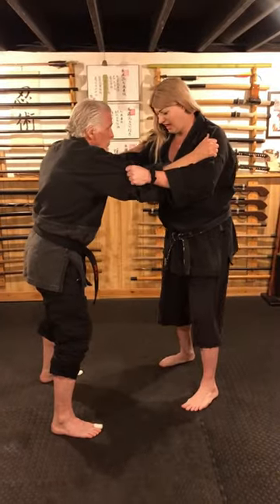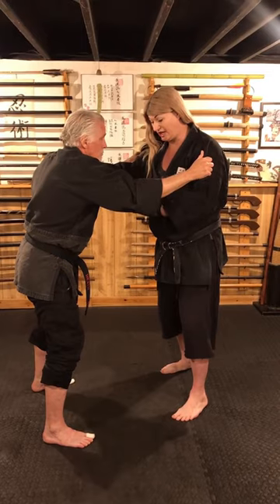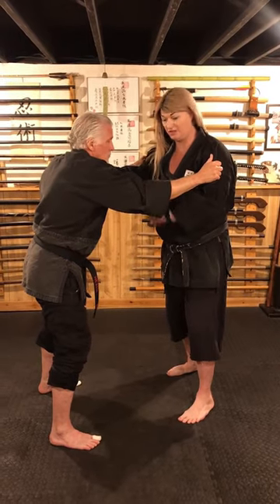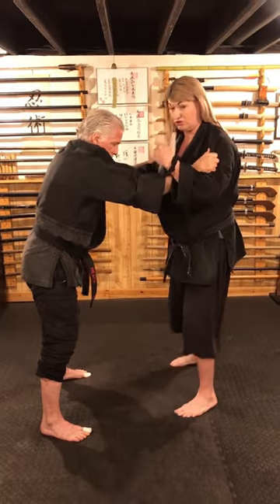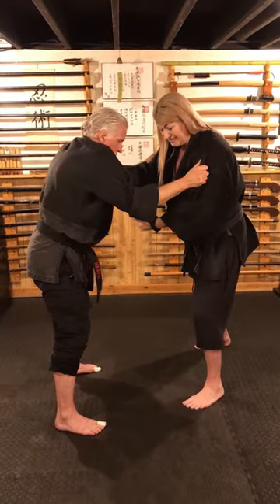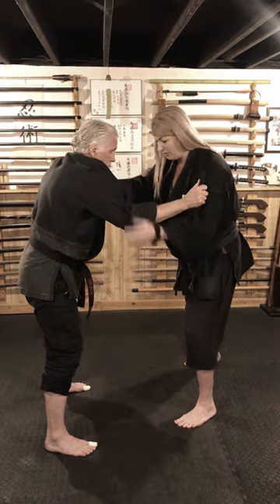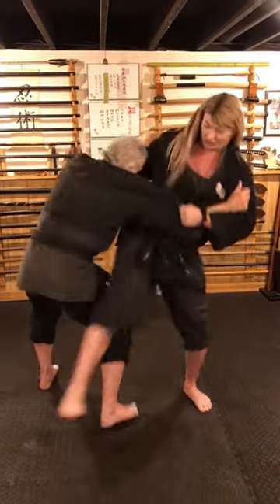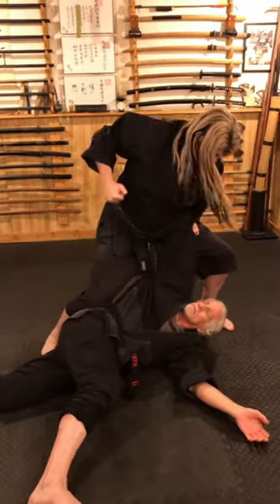NINJA SELF DEFENSE TECHNIQUE 🥷🏻 How To Fight Against A Muay Thai Clinch: Kempo Training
In this video I demonstrate How To Fight Against A Muay Thai Clinch. The ninja self defense technique that I teach in this lesson, comes from the Koka-ryu Kempo Goshinjutsu Karate Training. Koka-ryu Kempo is 1 of the 7 warrior traditions that’s taught within the Budo Ryu Kai.
When the Muay Thai Clinch is applied, counter grab and deliver a quick scoop kick (kin geri) to the groin of your opponent followed by an outer sweep (Osoto Gari) takedown, Finish your opponent with a strike any open target, before you evade to safety.
Follow Soke Anshu on Facebook!
Follow Soke Anshu on Twitter!
Follow Soke Anshu on Instagram!